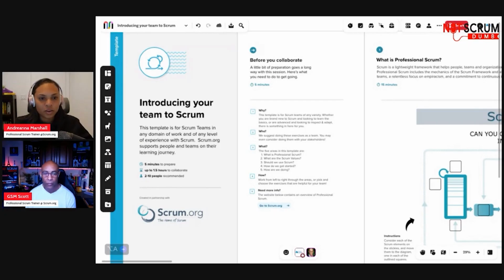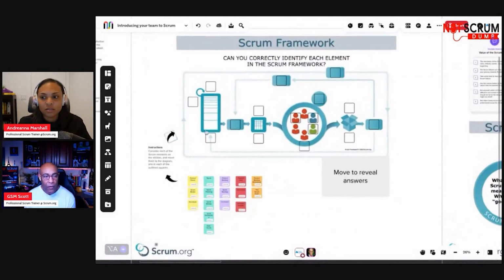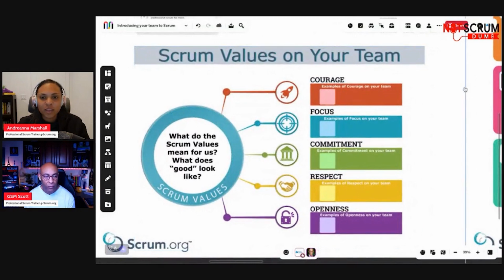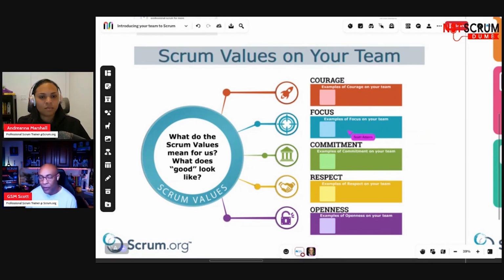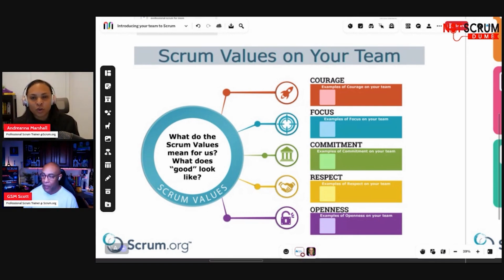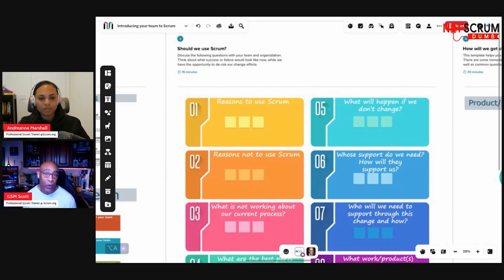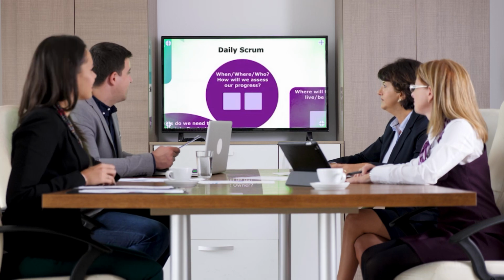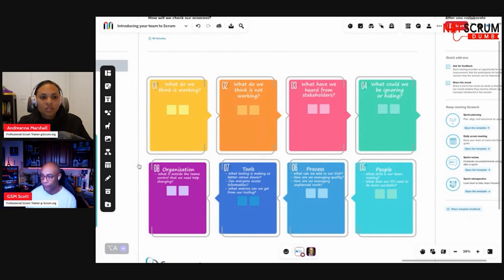🚀 How to Introduce Scrum to Your Team | Step-by-Step Guide + Pro Tips! 🌟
🚀 Welcome to Not Scrum Dumb Podcast! 🎙️

In this episode, your hosts, Andreanna Marshall (Professional Scrum Trainer) and Grand Scrum Master Scott, dive into the exciting realm of introducing Scrum to your team! 🤯✨

📋 What's Inside:

Learn the step-by-step guide to seamlessly introduce Scrum.
Tips, tricks, and a two-for-one special on different approaches.
Uncover the secrets of effective Scrum training post-classes.

🌟 Be Legendary, Not Scrum Dumb! 🌟